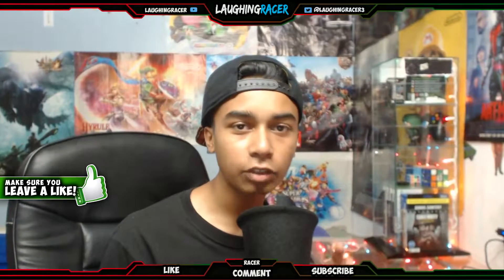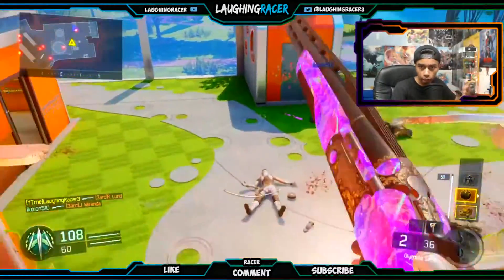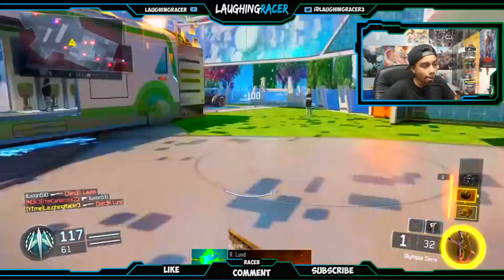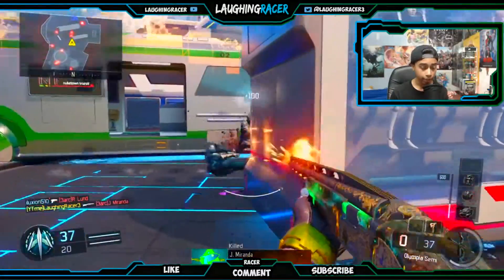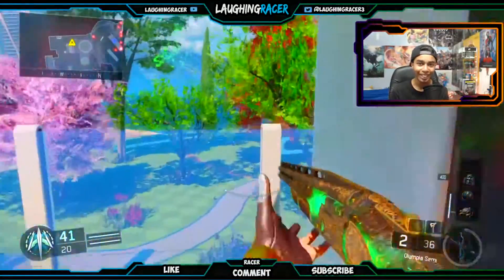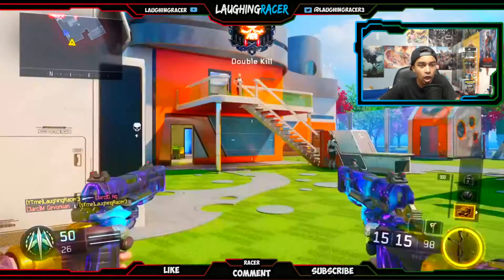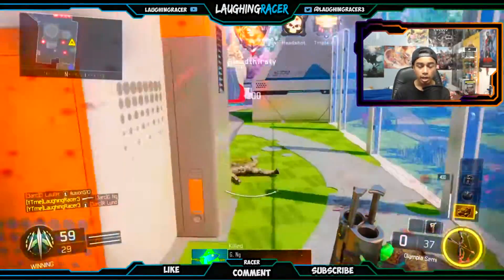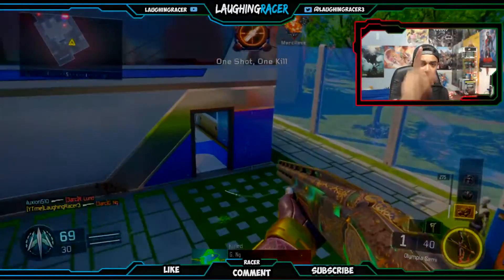BO3 NEW OLYMPIA DLC WEAPON GAMEPLAY! IS THIS THE MOST OVERPOWERED SHOTGUN!? (BO3 OLYMPIA GAMEPLAY)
Become A Racer!